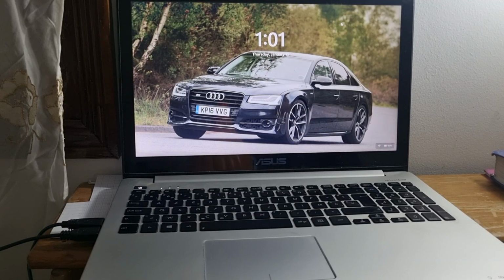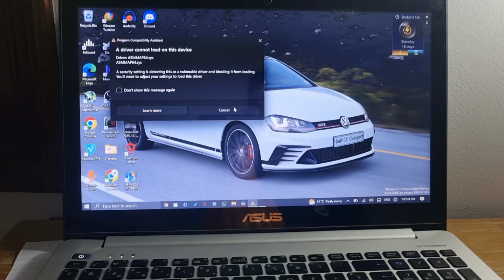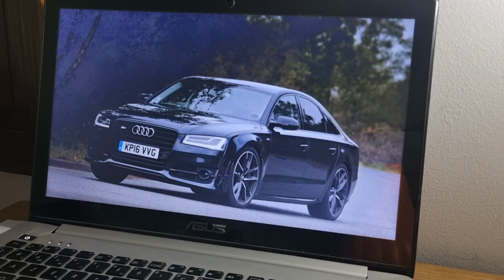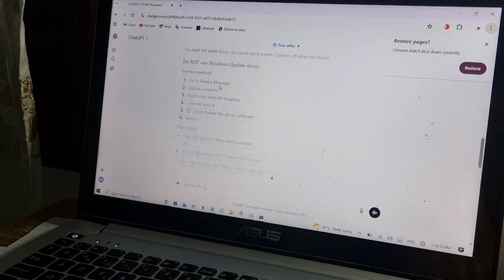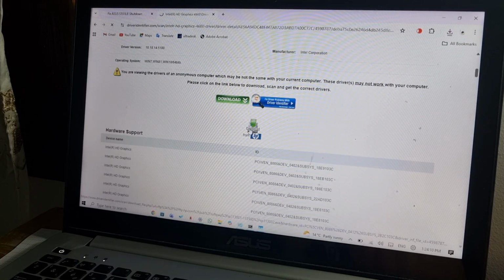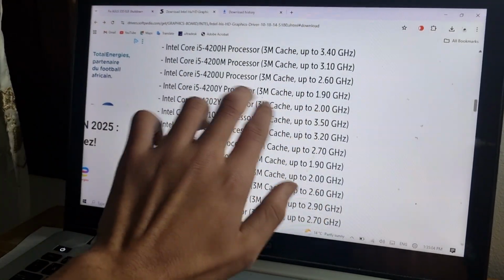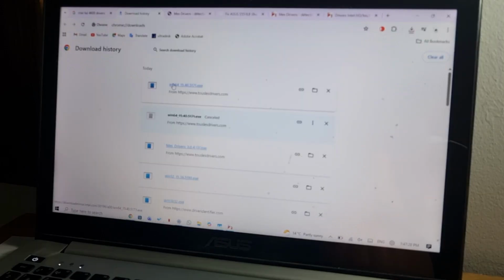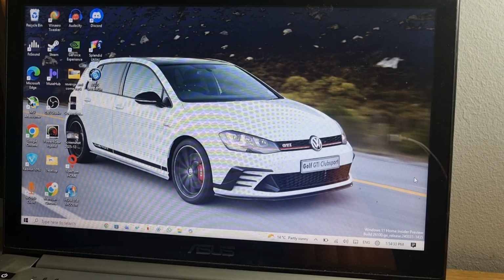This ASUS Laptop Wont Sleep/hibernate...WHY?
In this video, I show the weird issue on my ASUS VivoBook S551LB where it completely shuts down when I close the lid. I try fixing it using the Control Panel, updating the Intel HD graphics driver, and checking the BIOS for any problems. Watch to see what happens!